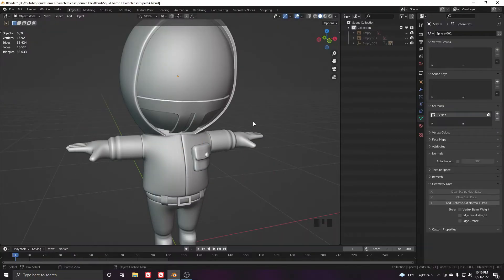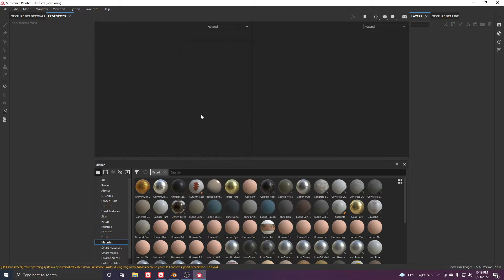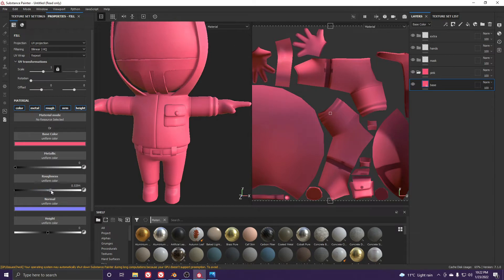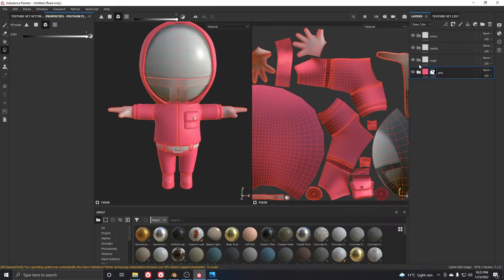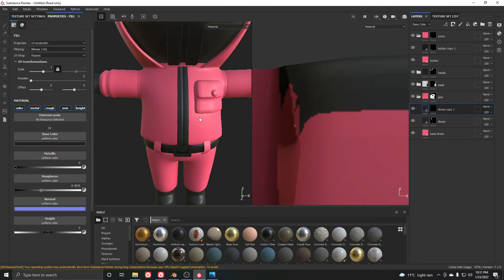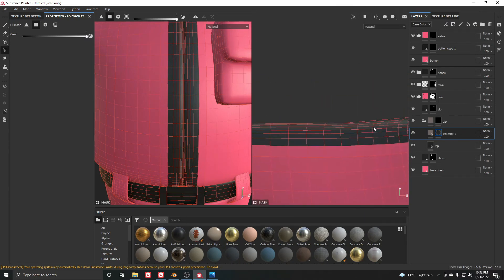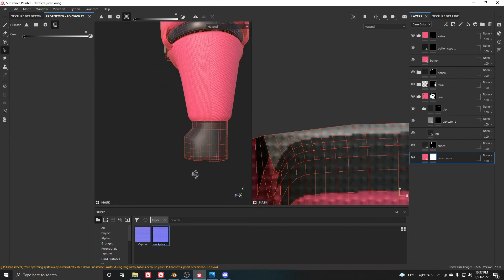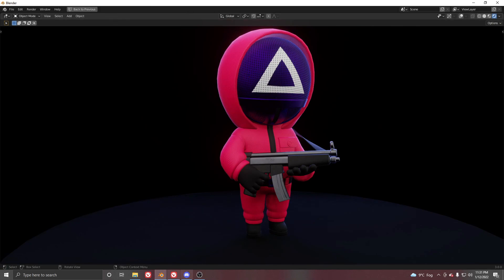Blender Squid Game Character Modeling in Part 5 | Blender 3 0 | Texturing | Substance Painter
Designing a character doesn't have to be expensive. In this video, I show you how to make a squid game character with Blender 3.0 and Substance Painter. I show you how to use Blender to create a squid game character from Modeling to Uv unwrap and texturing. its a Free Character modeling series where you will learn How to model and texture Squid Game character in blender and texture it in blender and all the course is free. Follow the Course to learn Character modeling in Blender.